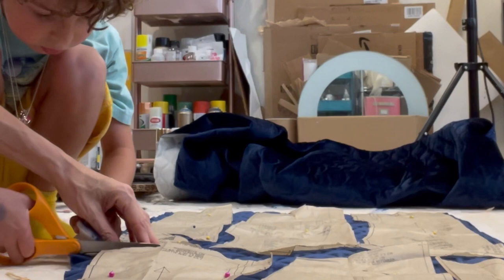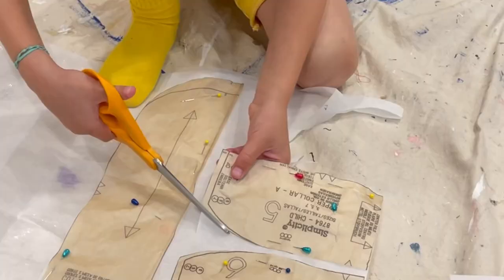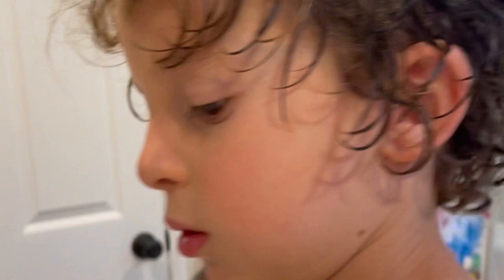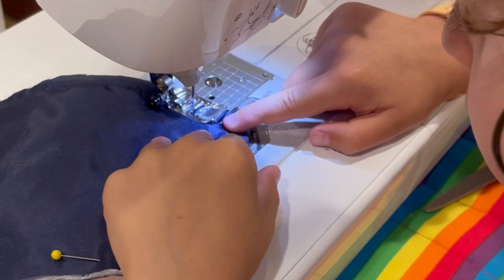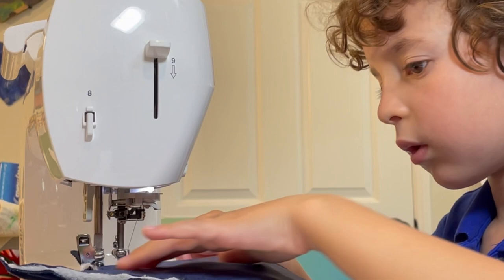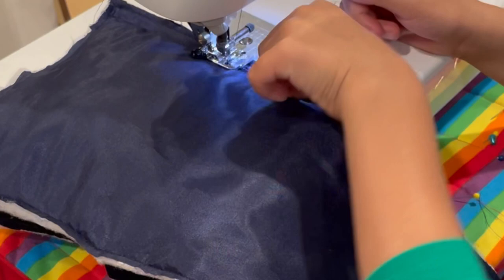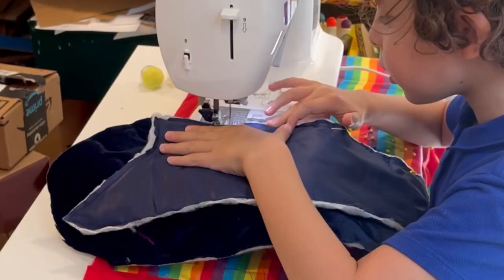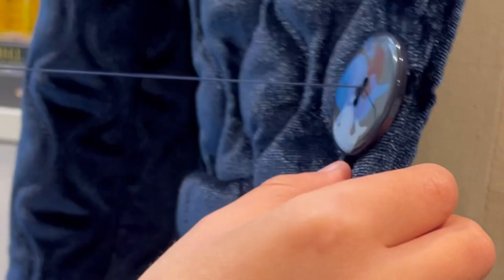5yo Makes a Suit for his Best Friend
When Max Alexander was 5, his buddy Cameron begged him to make him a suit! Determined to make him the best suit ever, Max sewed day and night. You can hear my guidance and help in the background, but even as early as age 4, I tried to stay back and let Max figure things out on his own. ❤️